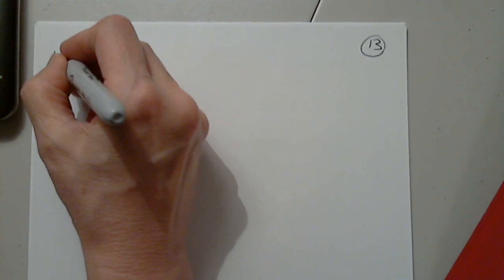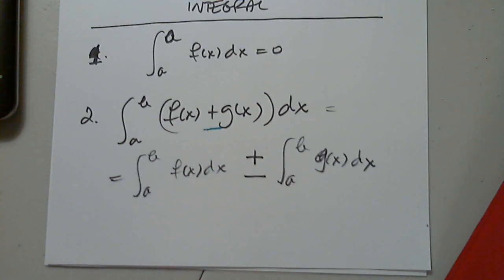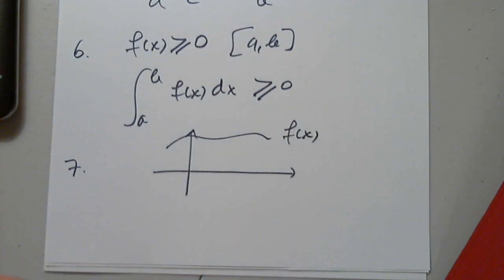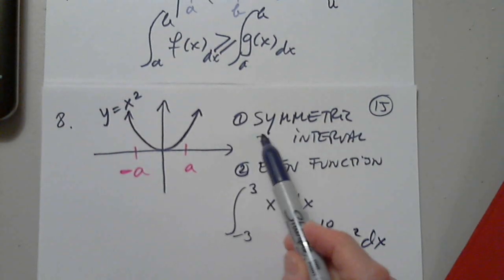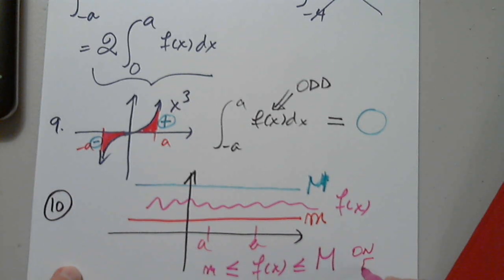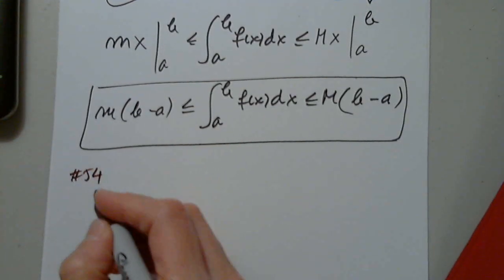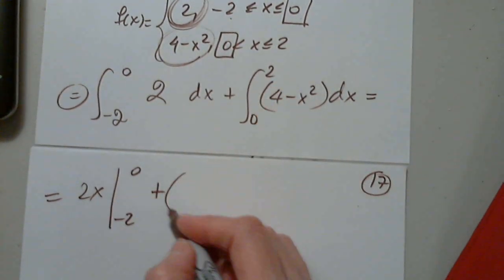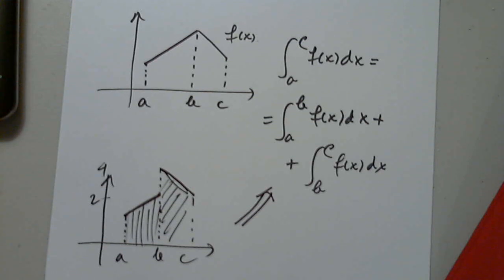MAT 191 5.2-5.3 PART 5 NOV 15